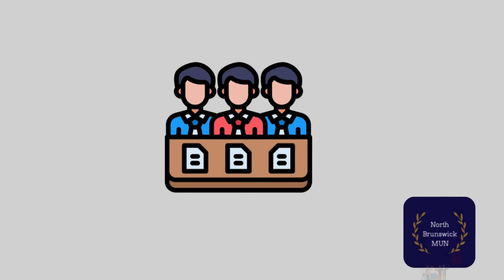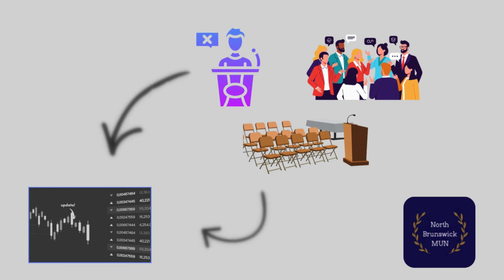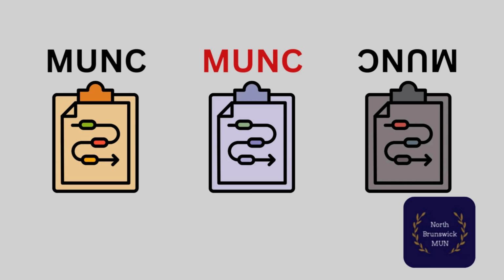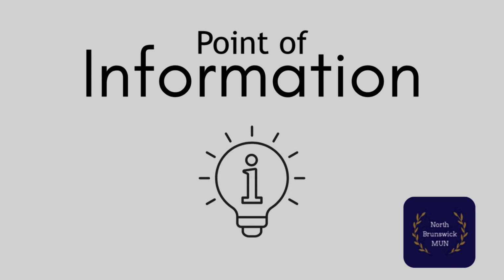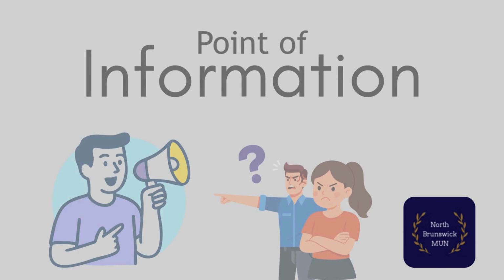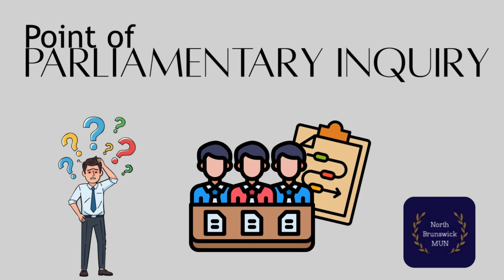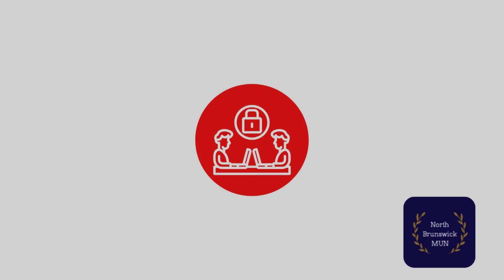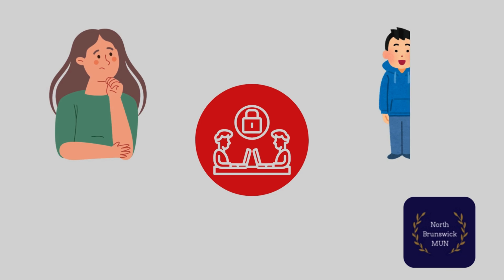Let's Learn Crisis - Staff & Parli Pro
Welcome to the Let's Learn Crisis webseries! This video includes the third chapter.

NBTHSMUNC reserves all web rights to the usage of this video.